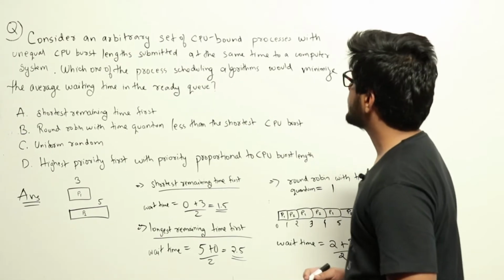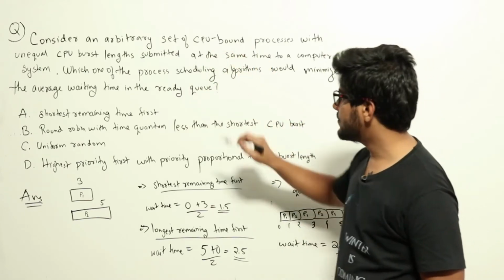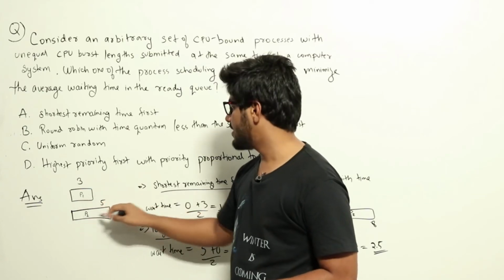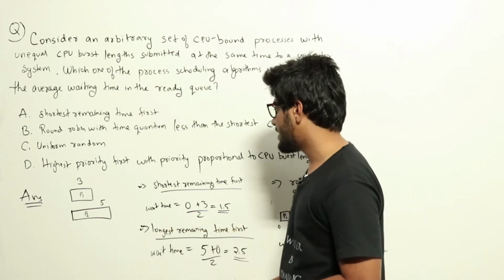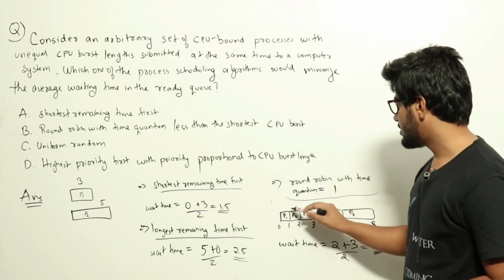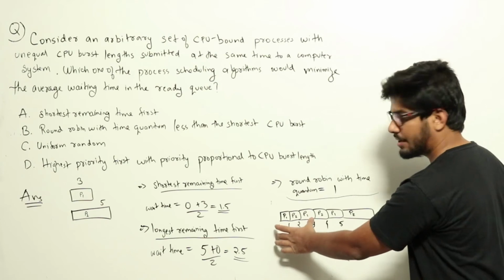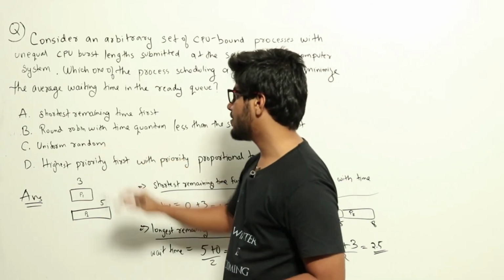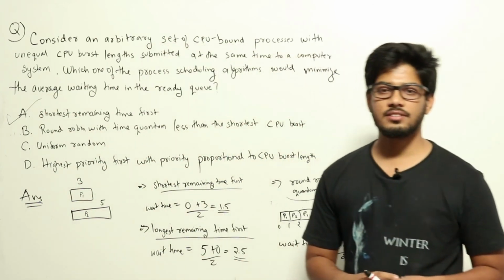OS | Process Scheduling | CS GATE PYQs | GATE 2016 Set-1 Solutions | Solutions Adda | Q37| GATE 2022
GATE CS 2016 SET-1 Q: Consider an arbitrary set of CPU-bound processes with unequal CPU burst lengths submitted at the same time to a computer system. Which one of the following process scheduling algorithms would minimize the average waiting time in the ready queue?